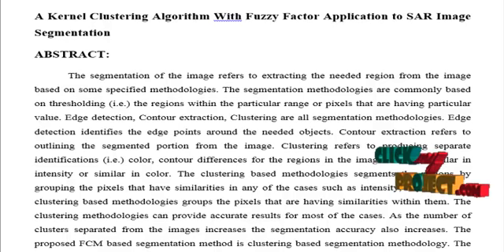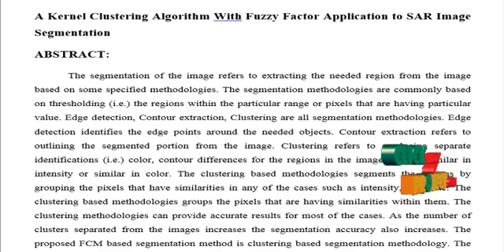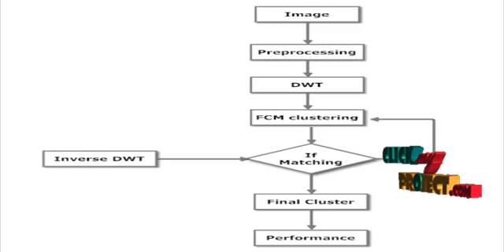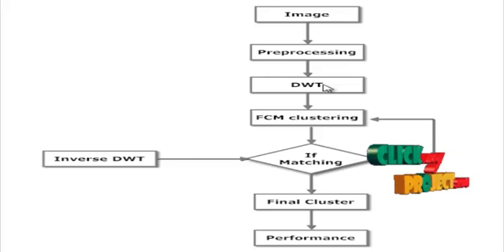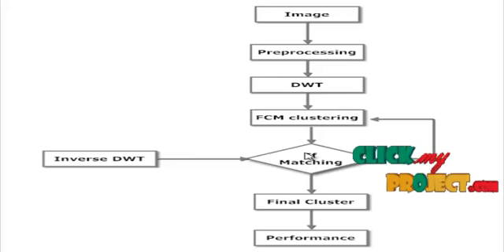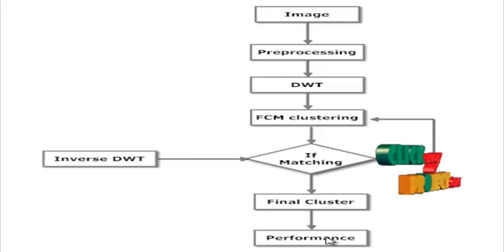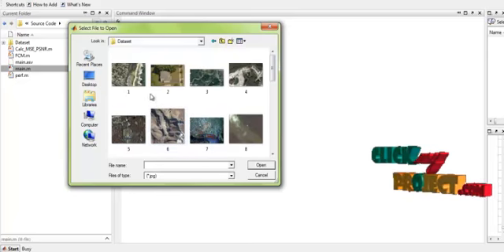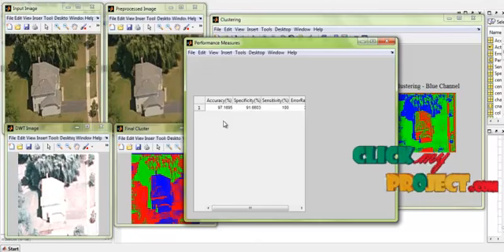Final Year Projects 2015 | A Kernel Clustering Algorithm With Fuzzy Factor Application